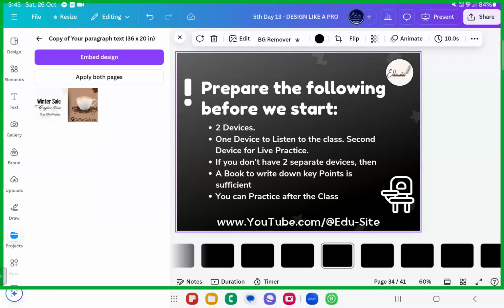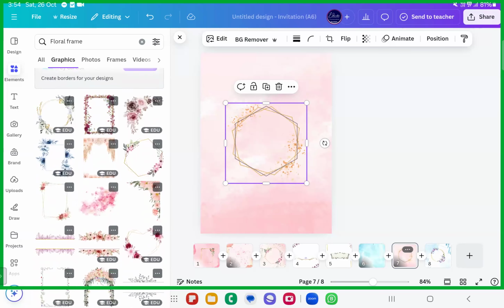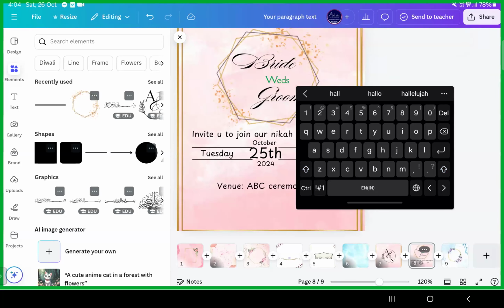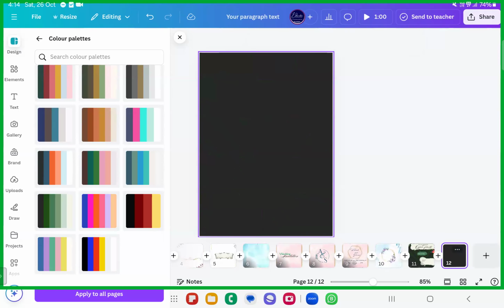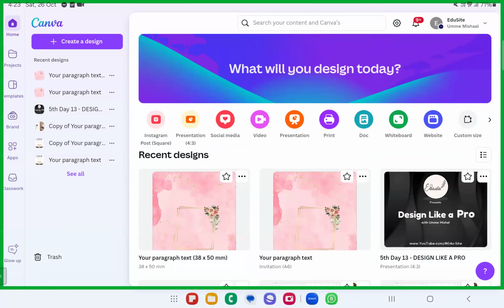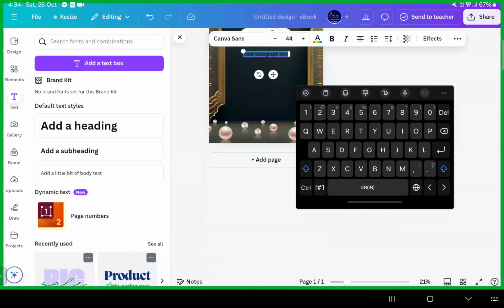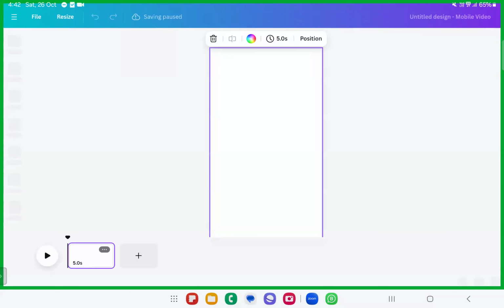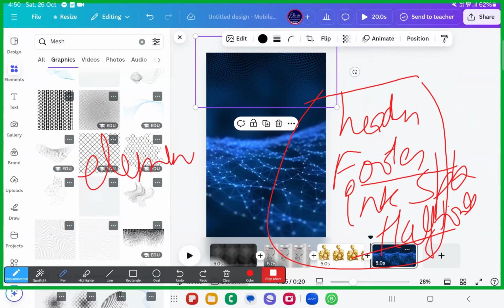DAY 13 - How to DESIGN EVENT FLYERS using Canva - Ceremony Banners- Wedding invitations - Background